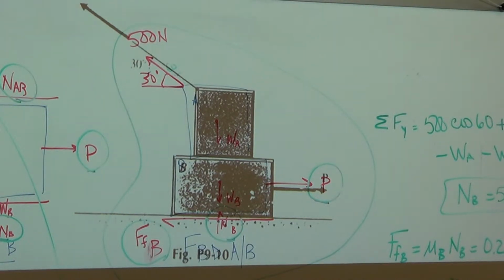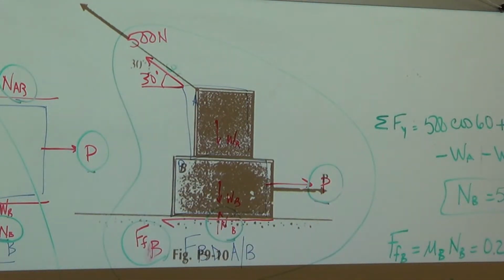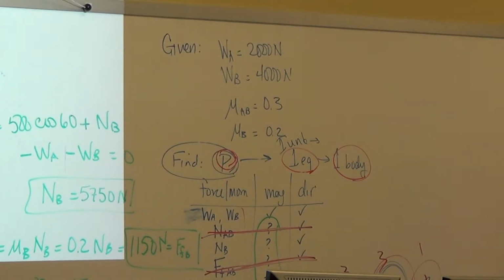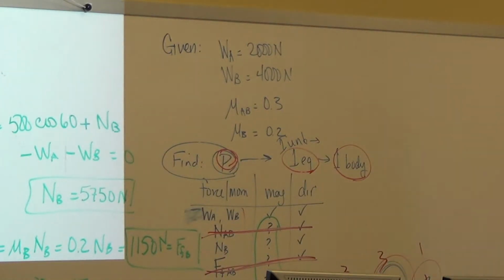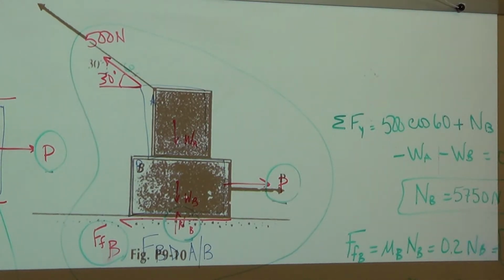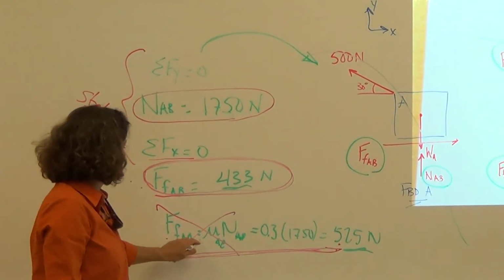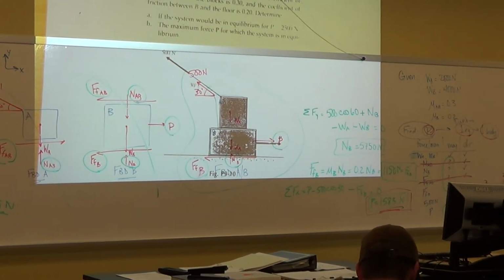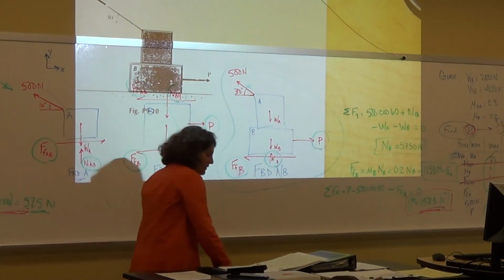April 24 Friction 5